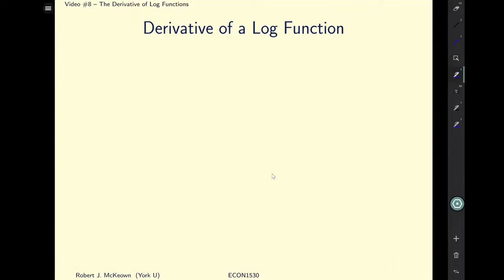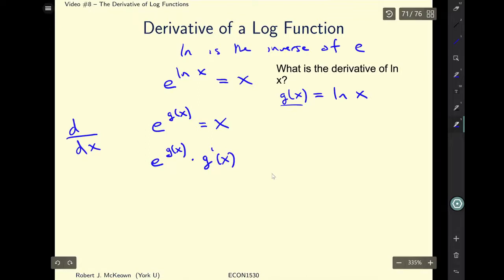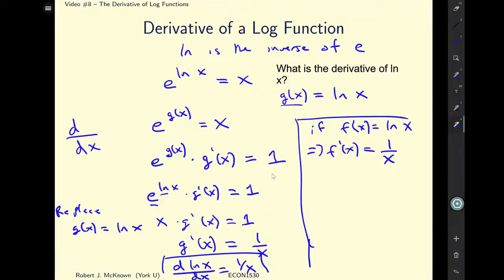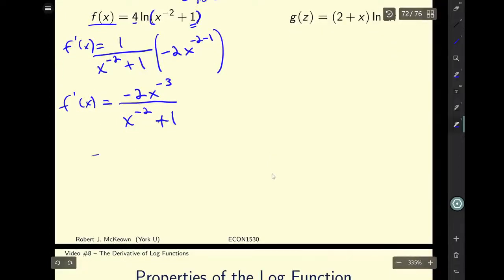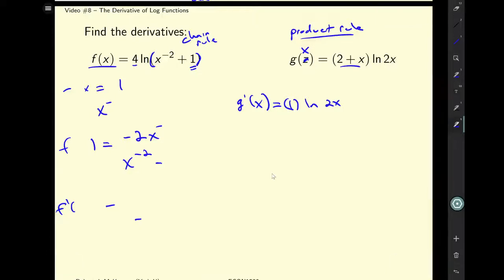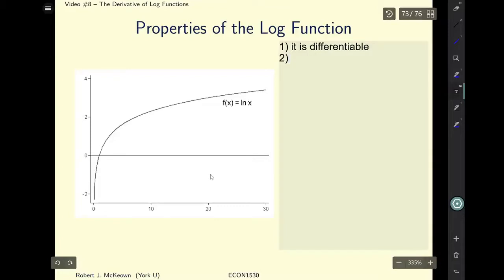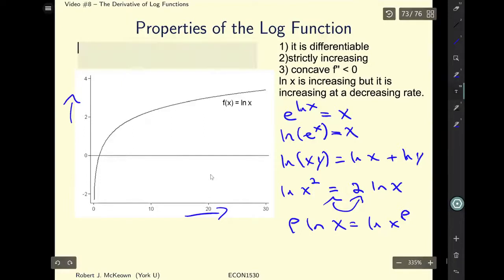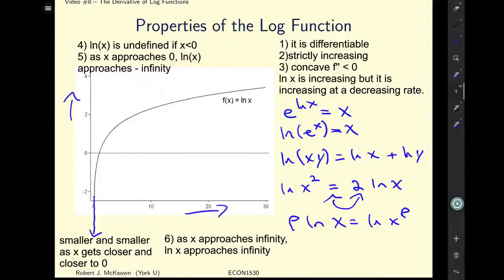The Derivative of Log Functions I